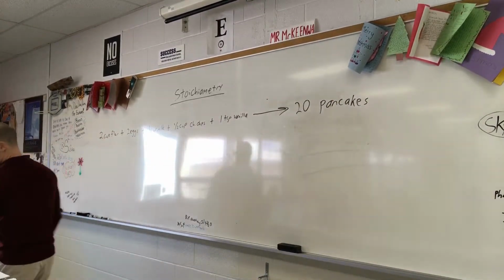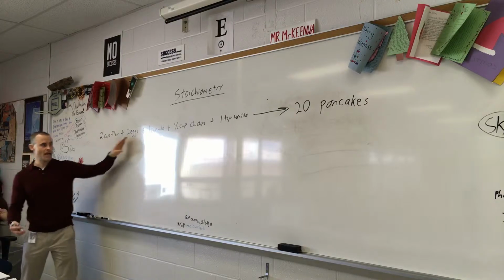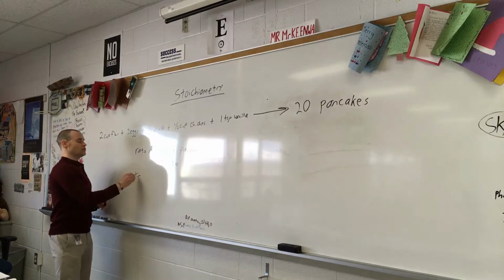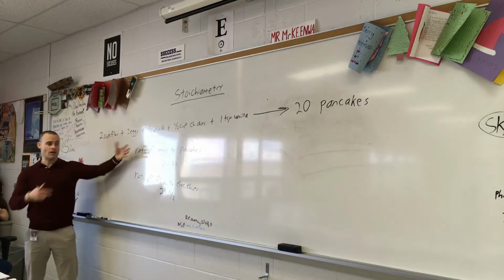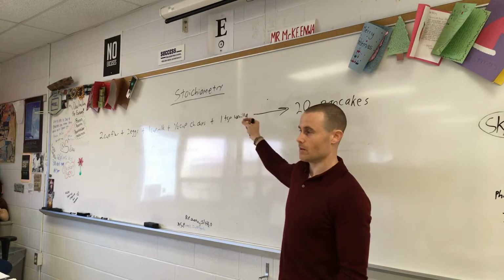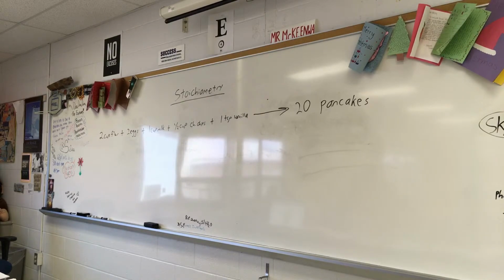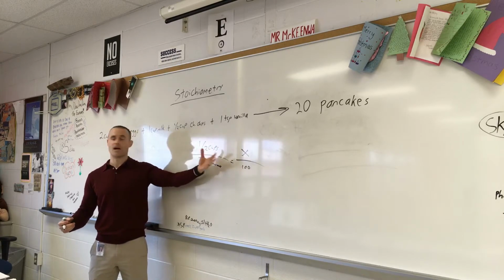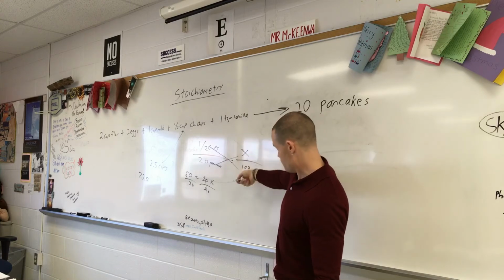2/28/19 per 3 chem